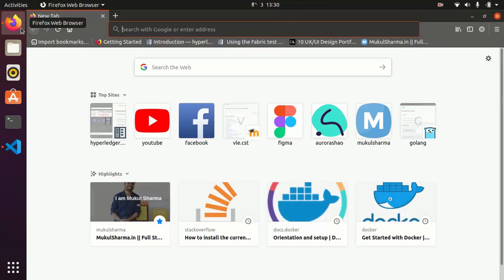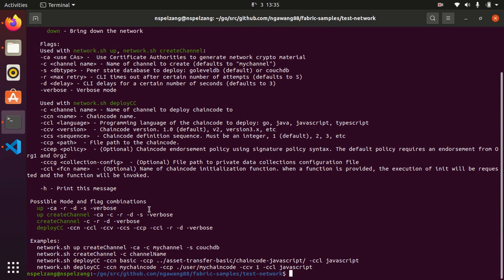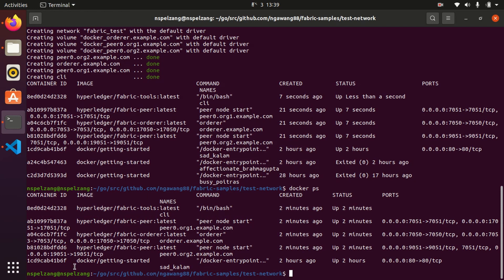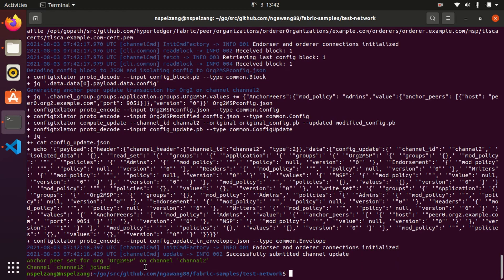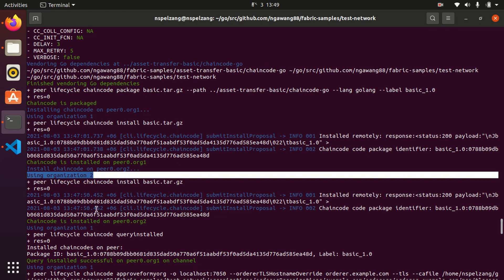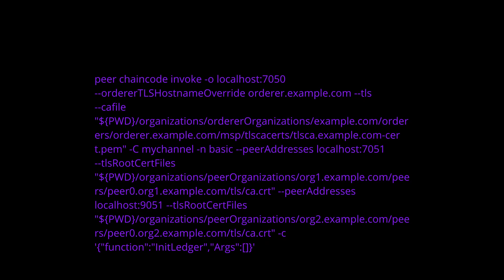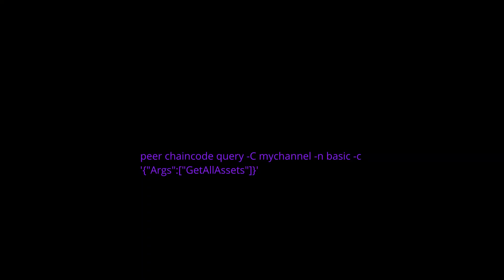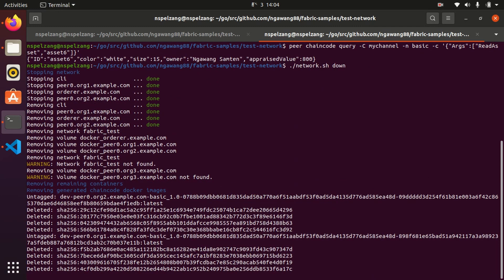Hyperledger-Fabric Tutorial | Test Network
Hyperledger-Fabric Test Network Demo

commands:

./network.sh up

./network.sh createChannel

./network.sh createChannel -c channel2

./network.sh deployCC -ccn basic -ccp ../asset-transfer-basic/chaincode-go -ccl go

export PATH=${PWD}/../bin:$PATH
export FABRIC_CFG_PATH=$PWD/../config/
export CORE_PEER_TLS_ENABLED=true
export CORE_PEER_LOCALMSPID="Org1MSP"
export CORE_PEER_ADDRESS=localhost:7051

peer chaincode invoke -o localhost:7050 --ordererTLSHostnameOverride orderer.example.com --tls --cafile ${PWD}/organizations/ordererOrganizations/ -C mychannel -n basic --peerAddresses localhost:7051 --tlsRootCertFiles ${PWD}/organizations/peerOrganizations/ --peerAddresses localhost:9051 --tlsRootCertFiles ${PWD}/organizations/peerOrganizations/ -c '{"function":"InitLedger","Args":}'

peer chaincode query -C mychannel -n basic -c '{"Args":["GetAllAssets"]}'

peer chaincode invoke -o localhost:7050 --ordererTLSHostnameOverride orderer.example.com --tls --cafile ${PWD}/organizations/ordererOrganizations/ -C mychannel -n basic --peerAddresses localhost:7051 --tlsRootCertFiles ${PWD}/organizations/peerOrganizations/ --peerAddresses localhost:9051 --tlsRootCertFiles ${PWD}/organizations/peerOrganizations/ -c '{"function":"TransferAsset","Args":["asset6","Ngawang Samten"]}'

export PATH=${PWD}/../bin:$PATH
export FABRIC_CFG_PATH=$PWD/../config/
export CORE_PEER_TLS_ENABLED=true
export CORE_PEER_LOCALMSPID="Org2MSP"
export CORE_PEER_ADDRESS=localhost:9051

peer chaincode query -C mychannel -n basic -c '{"Args":["ReadAsset","asset6"]}'

./network.sh down